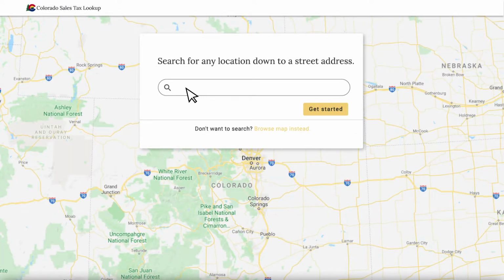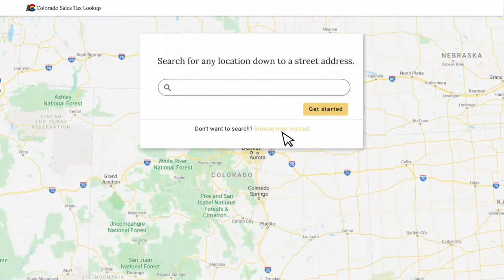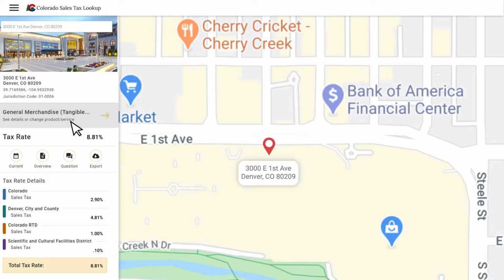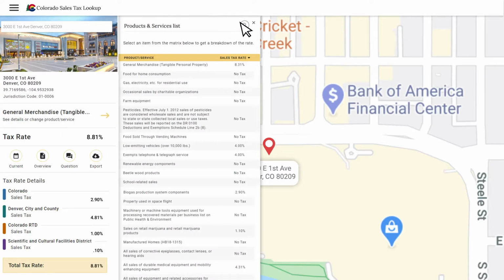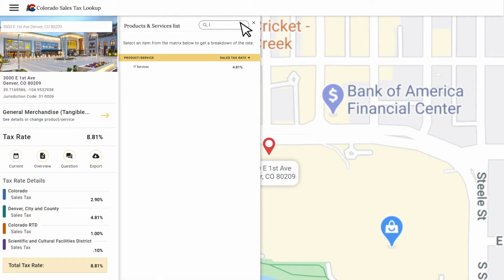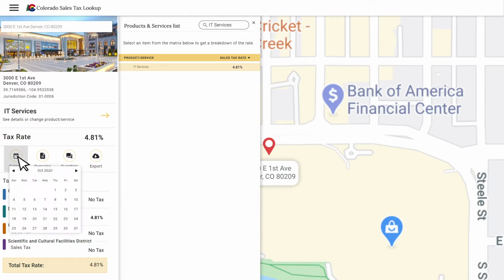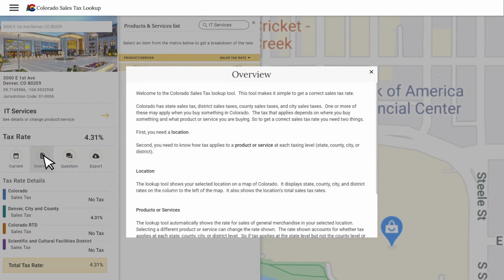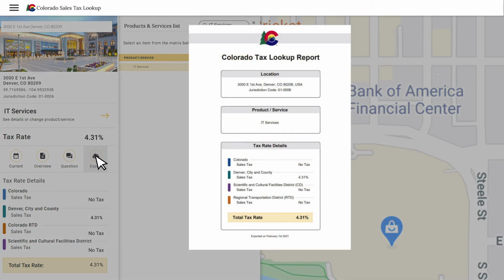Colorado Sales Tax Lookup Training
This presentation is intended to provide general information concerning Colorado tax topics in simple and straightforward language. Although we have done our best to provide accurate and complete tax information, this information is not binding on the Department of Revenue, nor does it replace, alter or supersede Colorado tax law and regulations. We recommend consulting with a tax professional for your specific tax situation.